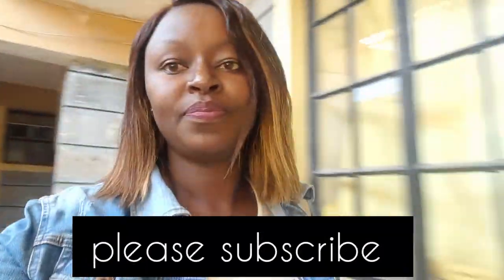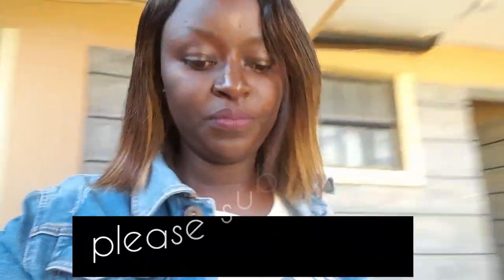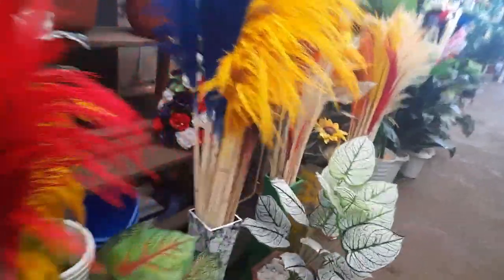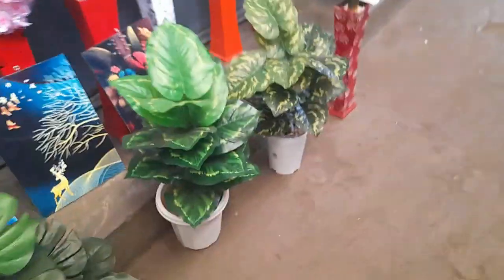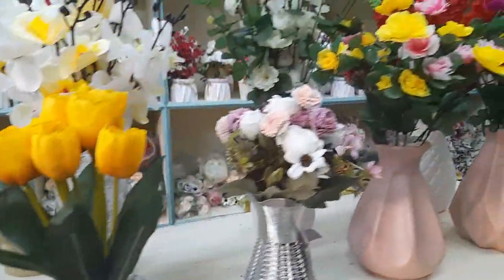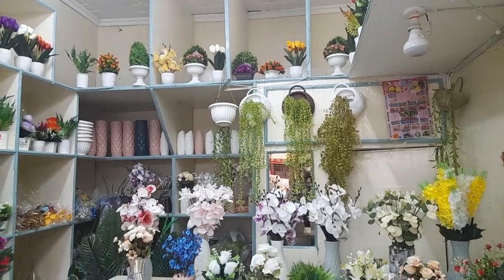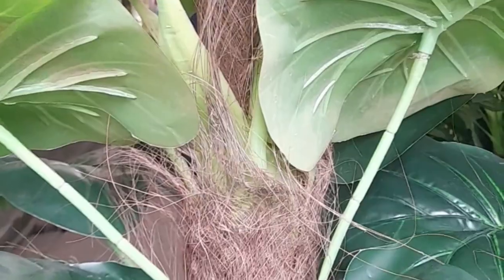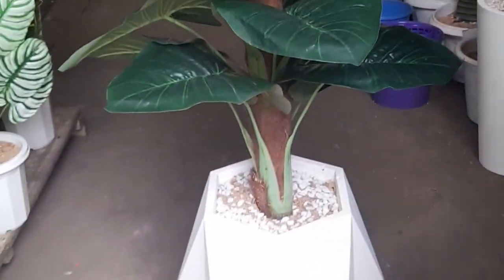WHERE TO SHOP FOR ARTIFICIAL PLANTS IN NAIROBI /HOME DECORS / STAGE MARKET HAUL /Eve Nduku